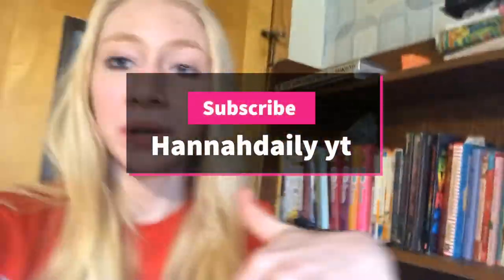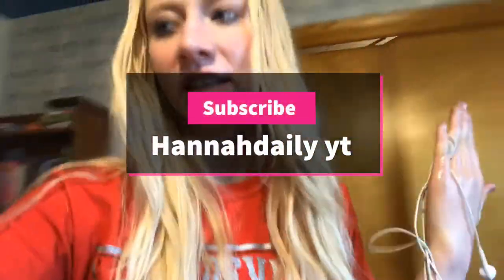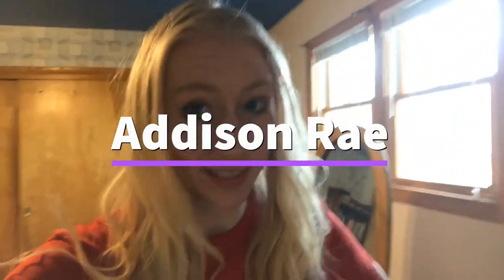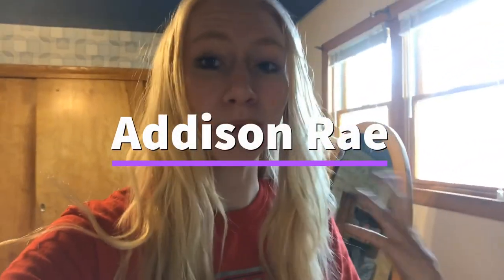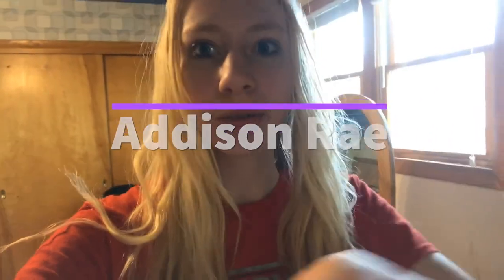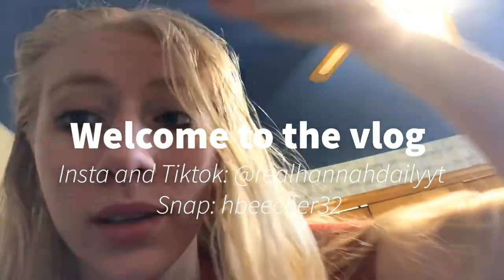I turned myself into Addison Rae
Hi guys so today I turned myself into Addison Rae now it was kinda tricky because Addison and I have two completely different styles.

Makeup
The palette
The foundation Walmart
The foundation Ulta
The concealer
the mascara
The brows